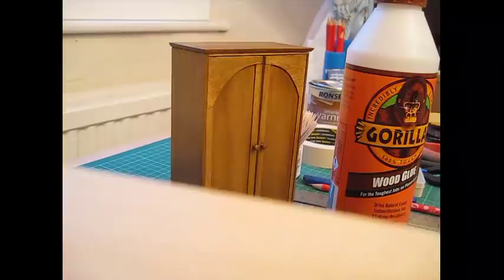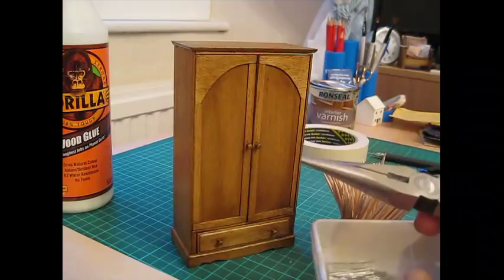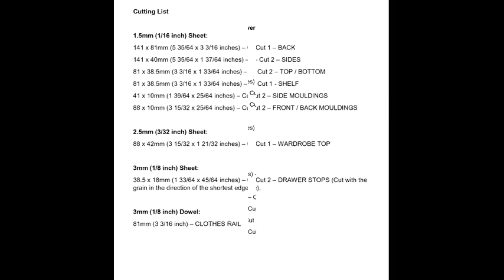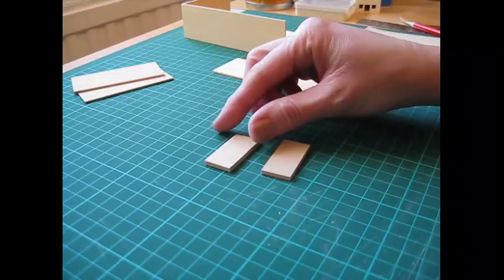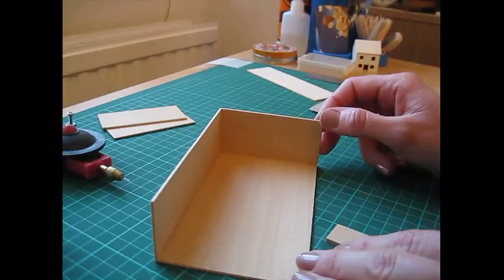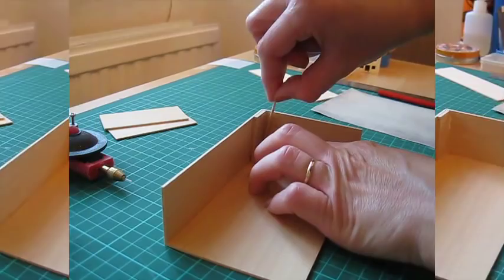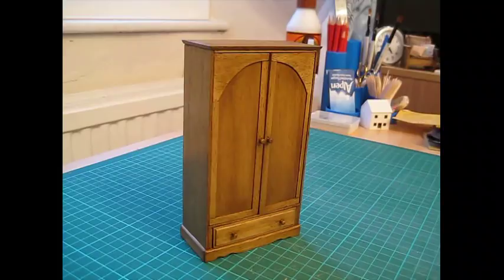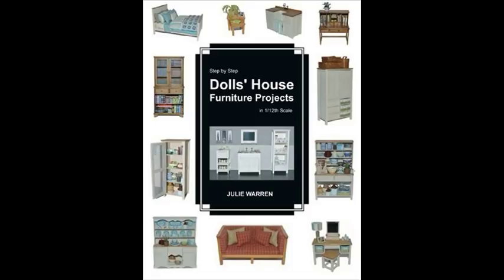1/12th Scale Wardrobe Tutorial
This 12th scale wardrobe can be varnished for a traditional look or painted using pastel colours to give it a ‘shabby chic’ appearance.   This unit matches the bedside cabinets, the chest of drawers, the mirror and the blanket chest, which you’ll find tutorials for on my channel – just search my list of vidoes.

The mini-clamps I use in this video and the wooden drawer knobs can be purchased in my Etsy store:

If you enjoyed this tutorial, you may be interested in my books; 'Step by Step Dolls' House Projects in 1/12th Scale', 'Creating Dolls' House Kitchens in 1/12th Scale', and ‘Making Dolls’ House Miniatures in 1/12th Scale’, which are all available to order from Amazon – just follow the links below: